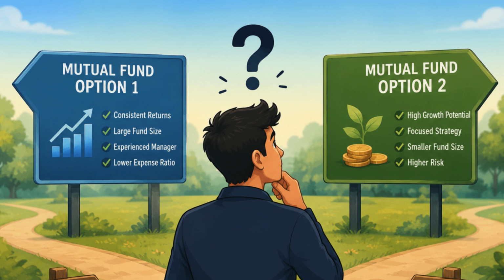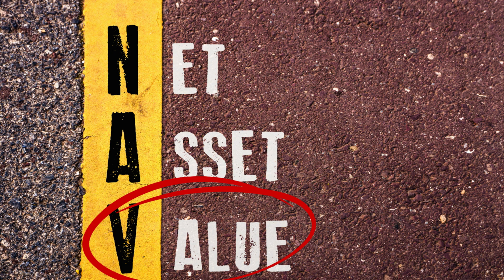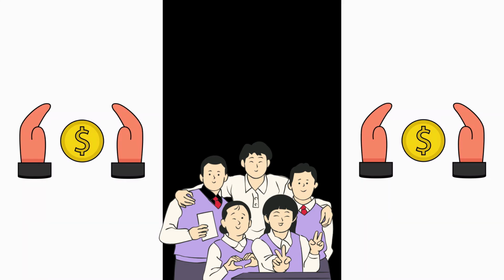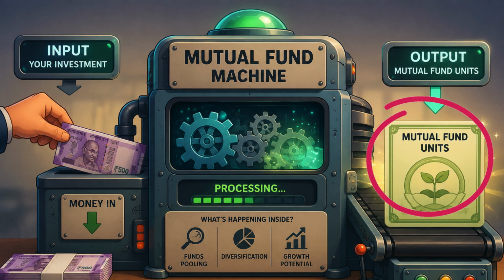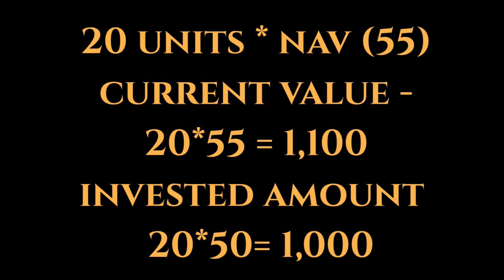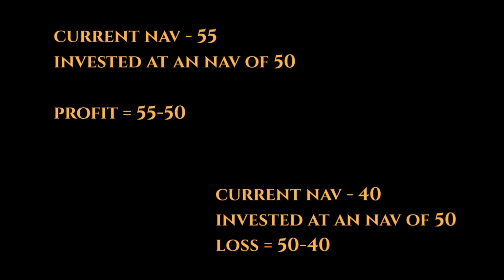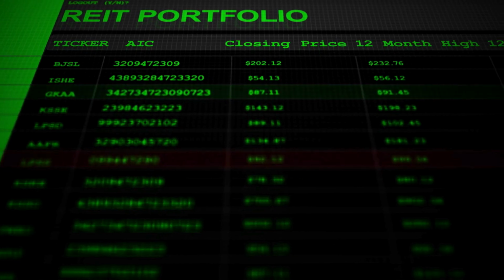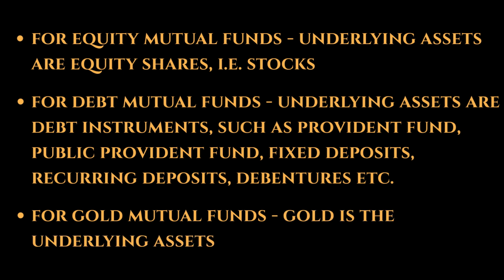How Much Does a Mutual Fund Cost? - Understanding the Cost of Buying a Mutual Fund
Have you ever wondered **how much a mutual fund actually costs?** 🤔

Many investors believe that a mutual fund with a lower NAV is cheaper and therefore a better investment. But is that really true?

In this video, you'll learn:

* What the cost of buying a mutual fund actually means.
* What is NAV (Net Asset Value)?
* How NAV is calculated.
* Why every mutual fund has a different NAV.
* How the underlying assets determine a fund's value.
* The relationship between NAV and mutual fund units.
* Common misconceptions that every investor should avoid.

Whether you're a beginner or someone looking to strengthen your investing fundamentals, this video will help you understand one of the most important concepts in mutual fund investing.

📚 Part of the **Mutual Funds A to Z ⭐⭐⭐⭐⭐ – The Complete Mutual Fund Masterclass**.

If you found this video helpful, don't forget to:
📤 Share it with someone who wants to start investing

Love to Read the Books? To learn more about the techniques to find out the quality stocks for the long run that can nurture your investment portfolio -- grab your copy today.

This book "I For Investment" covers all the content which have witnessed on this video series- "I For Investment"

You can learn about mutual funds and read on Mutual Funds as well. Get the Book On Mutual Funds here -

Videos on --- Smart Financial Goals

Watch this series on financial goals -

Why to have financial goals? Why to invest? It is because the money you have today would not be equal or won't be equivalent to the same worth after some years down the line.

Inflation keeps on increasing with the passage of time and hence the money also keeps on losing its purchasing power.

Want to know and understand the nature of the listed companies. These behave like the creatures in the environment which are the insects, birds and animals. Watch the entire series here --

Stop worrying about volatile stocks and learn the simplest, most reliable long-term strategy: Index Investing. 📚Watch the entire Index Investing Series -

🔒Tired of Market Risk? Learn How to Protect Your Portfolio! Spread your Investment Risk. Learn how to do that by exploring the below Diversification Series to master risk-proof investing: